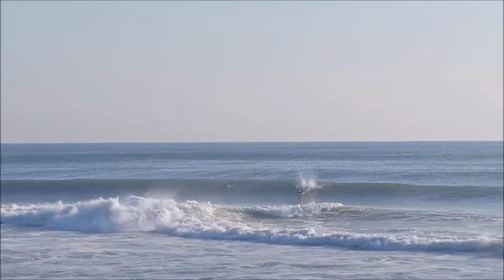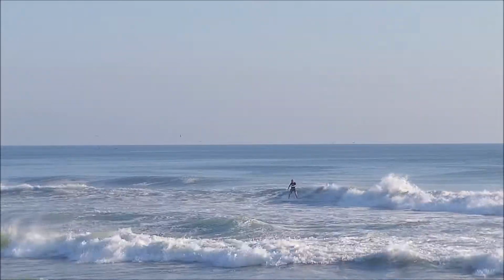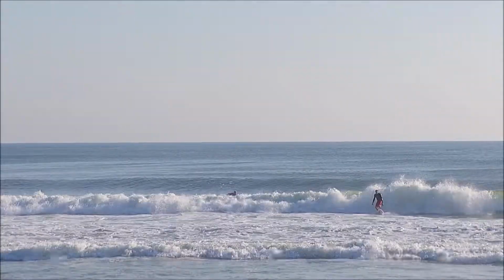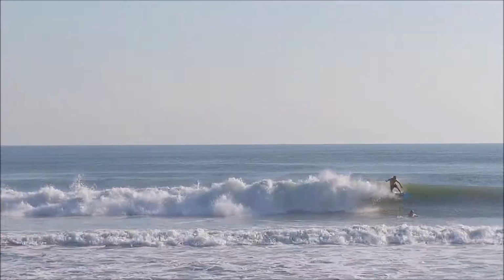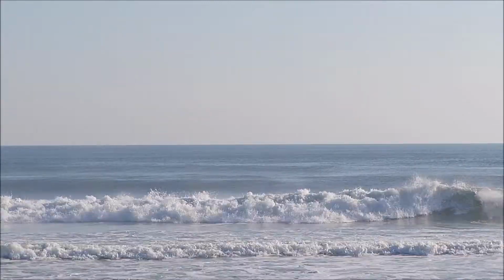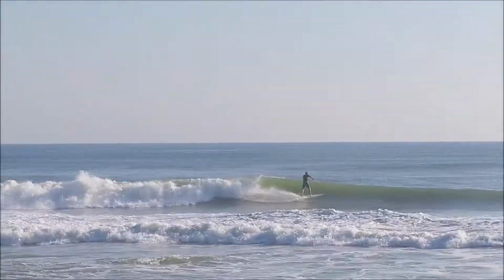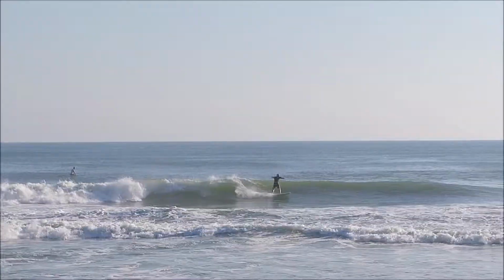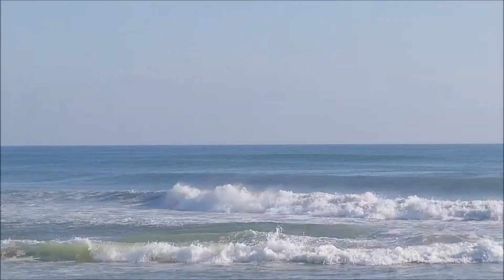Firewire Slater Omni Review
Decided to make this vid about the board.  Great board for better wave days.  Awesome paddle, great grip on steep faces, and a lot of maneuverability.  Also the LFT is tough and light...I wouldn't want this in the helium (if even avail) as it would be too light for me.